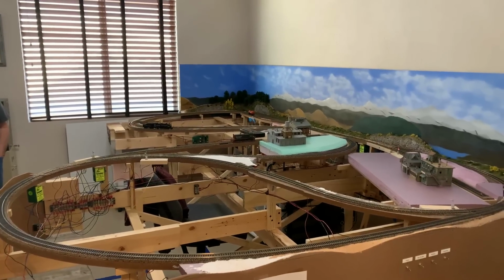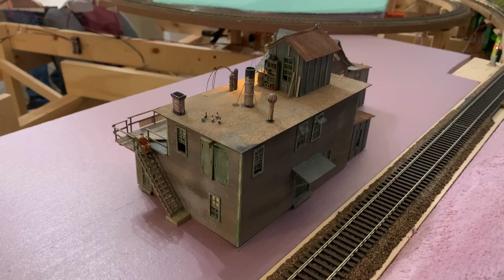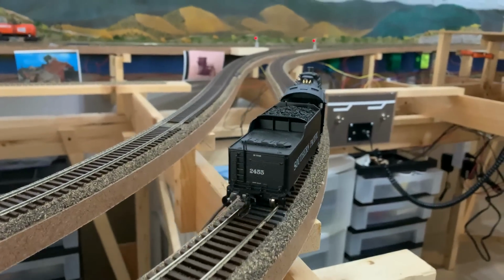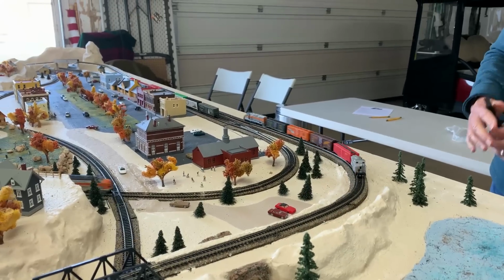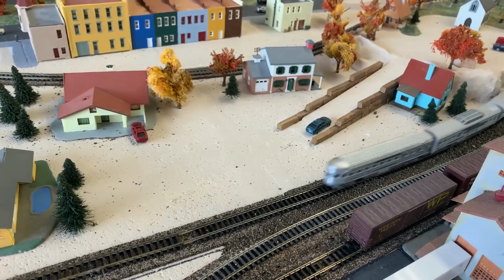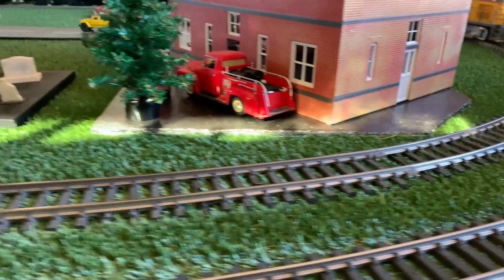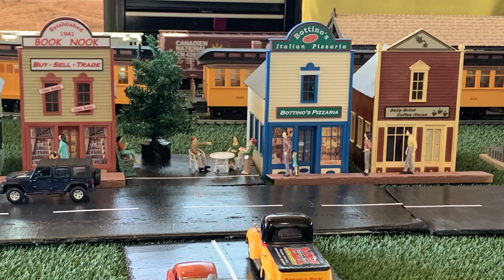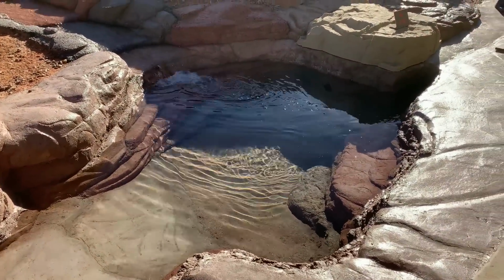Three More FUN Model Railroad Layouts at the Color Country Model Railroad Club Open House 2023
Back to the Color Country Model Railroad Club open house to check out three fun layouts in HO, N, and G scales.

First up is the HO layout of Joe Adair. The track is in and Joe and his wife are building structures and scenery. (which we all agree is the funest part)

Then off to the Ncscale railroad of Eldon Chounard. Built in the garage, the layout is on wheels and can be moved out of the way when not in use. The layout is about 80% finished.

Then to the G scale indoor layout of Paul Botino. While many G scale railroads are garden railroads (that's whet the G stands for) Paul's is in an artist studio that was part of the home when they bought it!